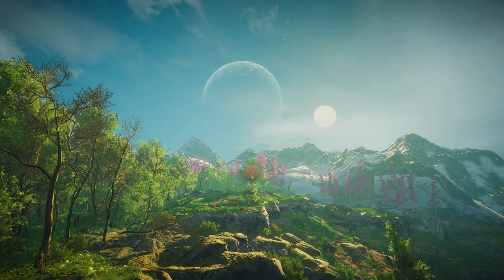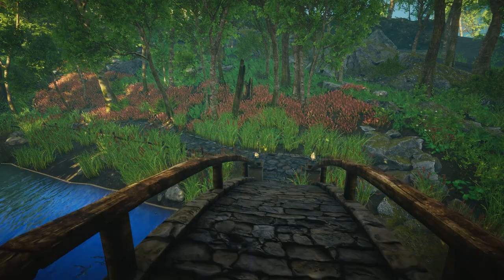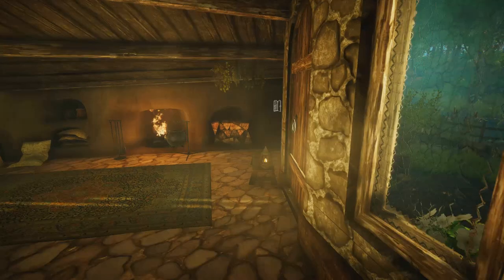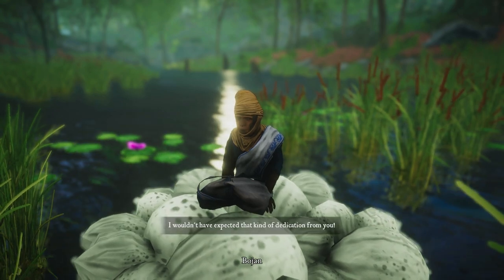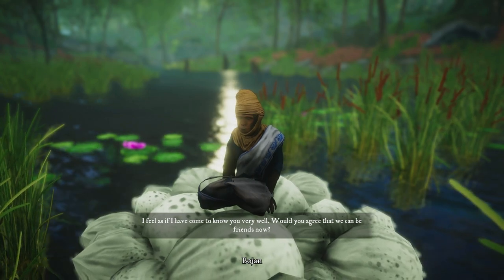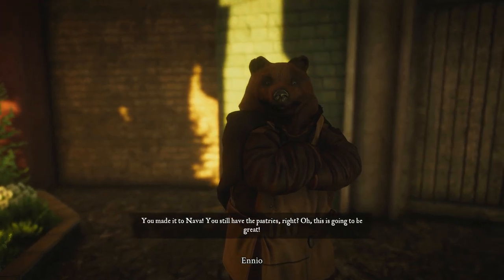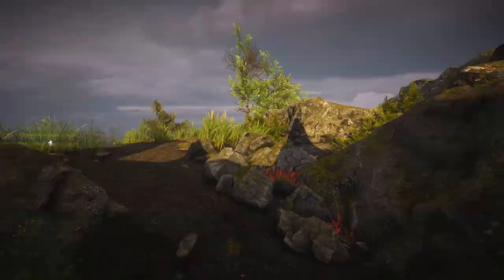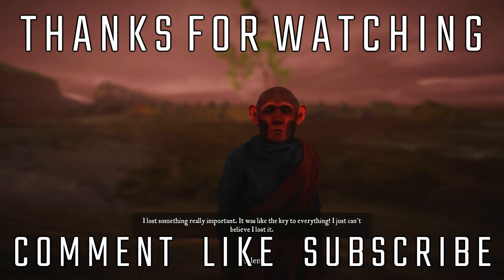Eastshade (Impressions)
The Elder Scrolls: Oblivion with paint brushes. Some impressions.

Developer: Eastshade Studios
Publisher: Eastshade Studios
Release Date: 13 Feb, 2019
£19.49

MUSIC
Phoenix Glendinning Eastshade Soundtrack